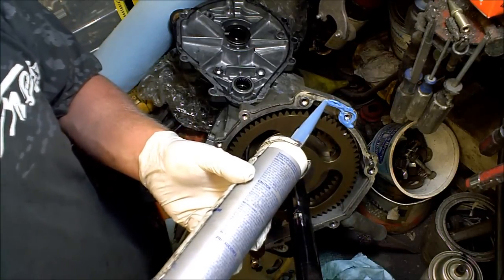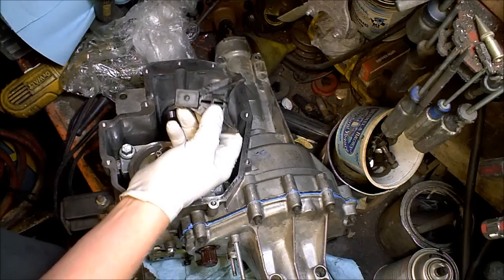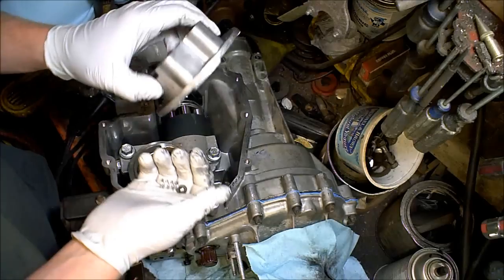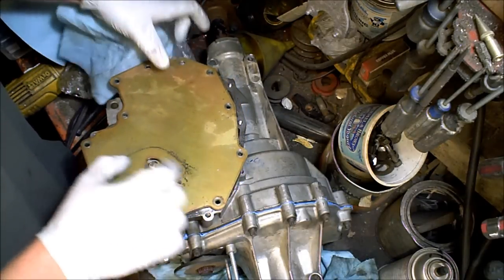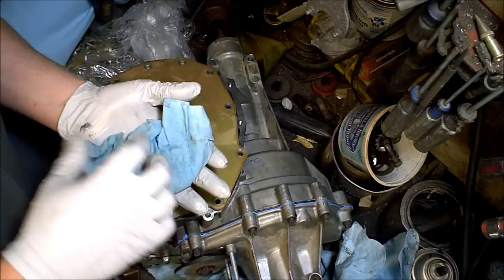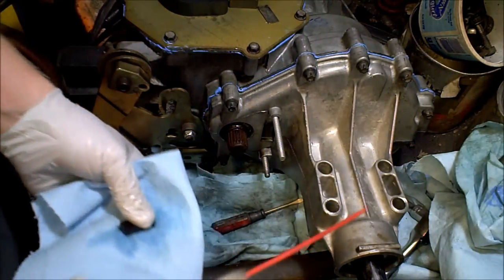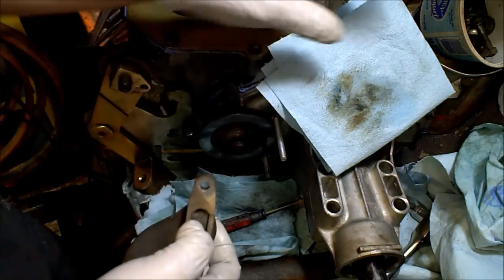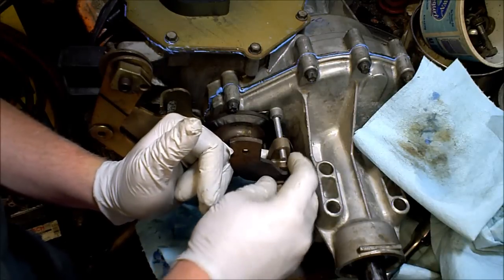4 Hydrostatic Garden Tractor transmission rebuild 4 of 4 Hydro Gear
4 of 4 Hydro Gear hydrostatic transmission get rebuilt from an early 2000's White Cub Cadet Garden Tractor.
This is a long set of videos but it shows you the workings of a hydrostatic transmission. Entire job took about 2.5 hours.